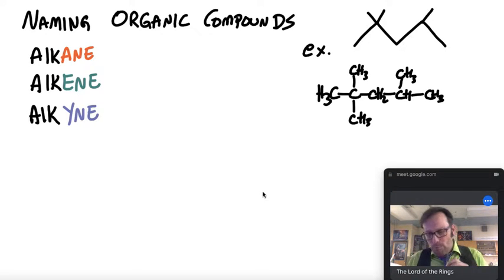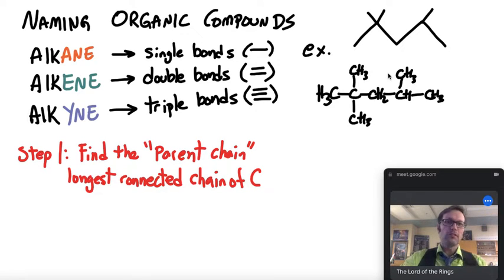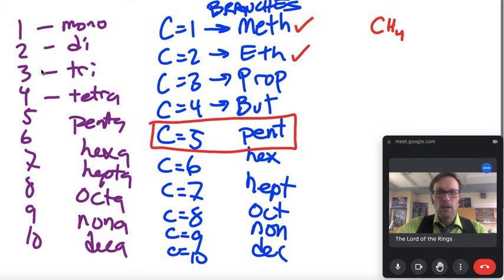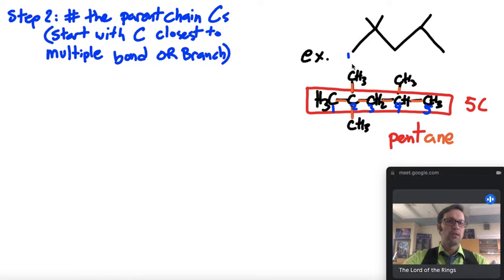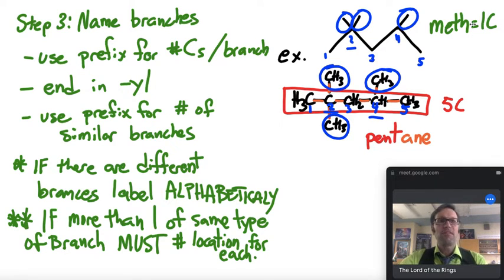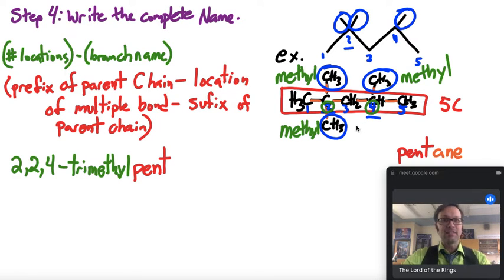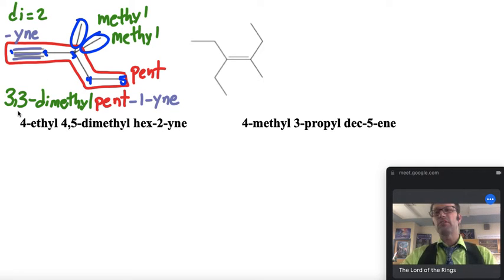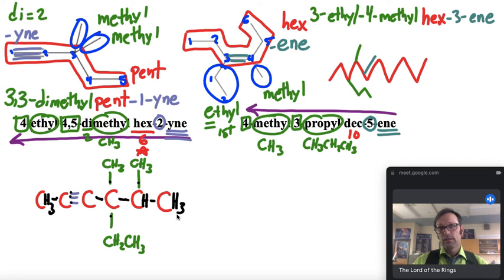Naming Organic Compounds (Alk -ane, -ene, and -yne)!!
This is a long video on the complexity of naming organic compounds.  I go through different examples where you could pause the video and work on your own.  THIS VIDEO ONLY GOES OVER ALKANES, ALKENES, AND ALKYNES!!! However it will help you out when naming and drawing the structures. I hope that it helps you out.